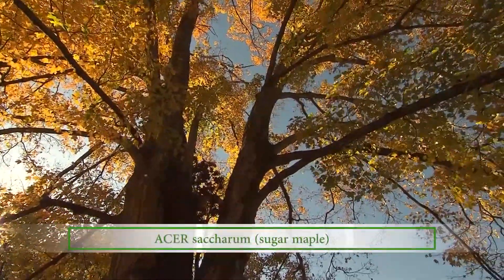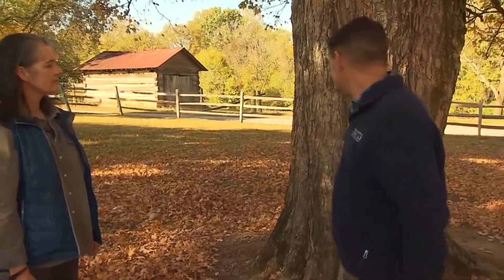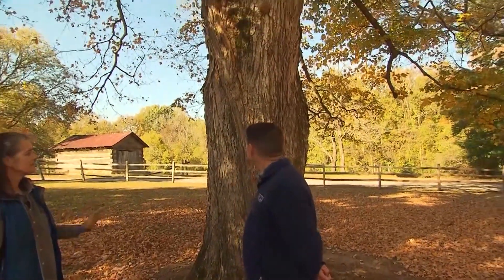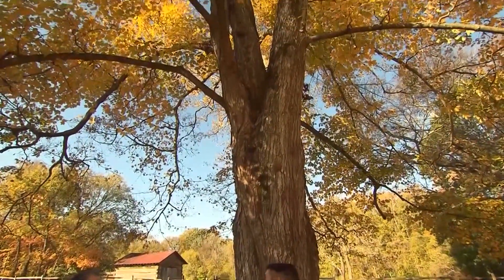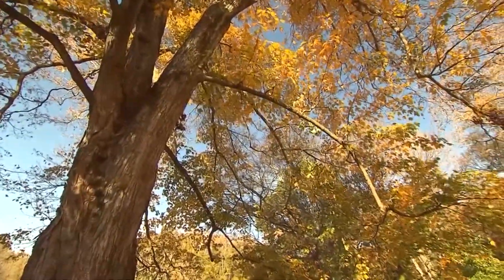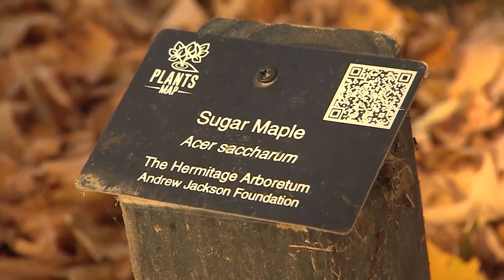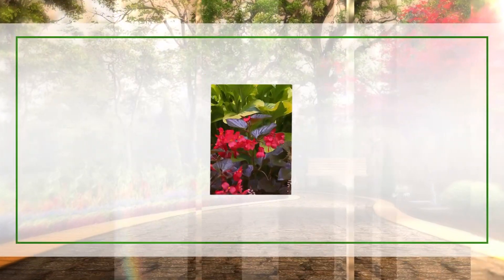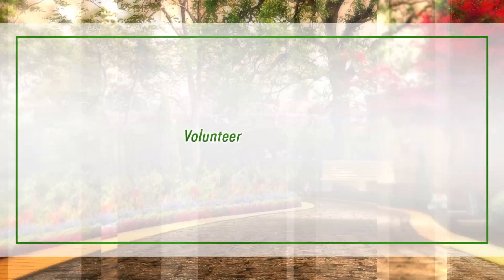Native Trees for Fall Brilliance | Volunteer Gardener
Andrew Jackson's Hermitage, near Nashville Tennessee, is certified a Level III arboretum. Host April Moore tours the grounds to spotlight some grand specimens with beautiful autumn color. The arboretum boasts nearly 100 trees, including 6 nearly 200 year old cedar trees, 19 species of oak trees, and 5 species of hickory trees.